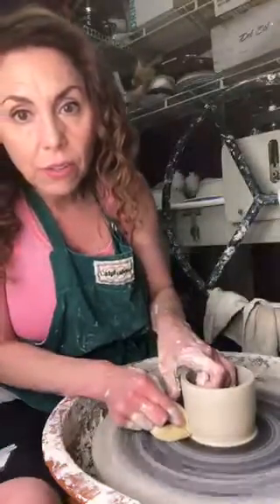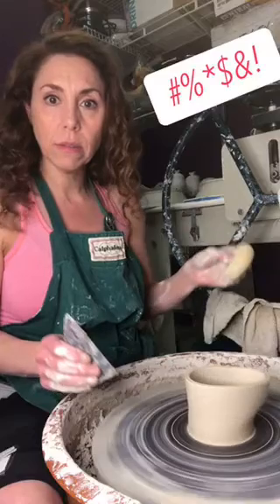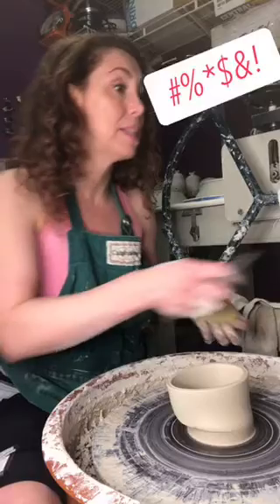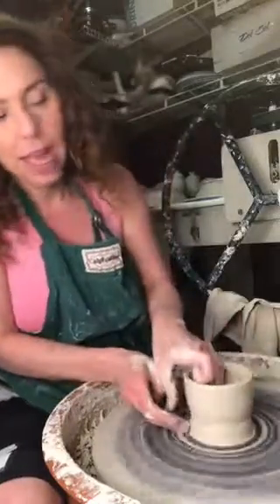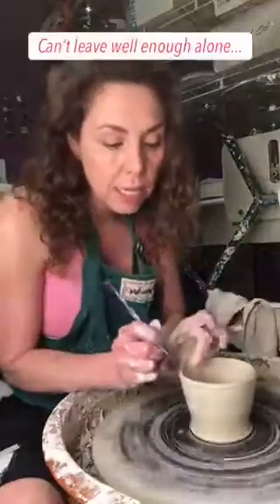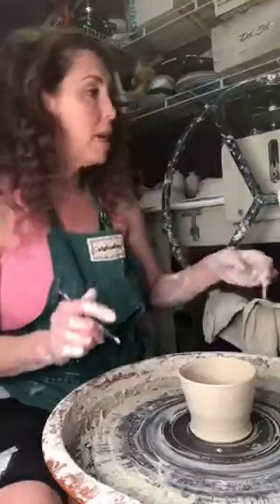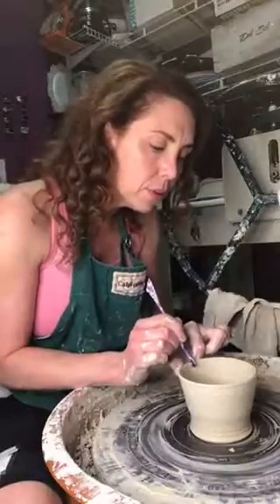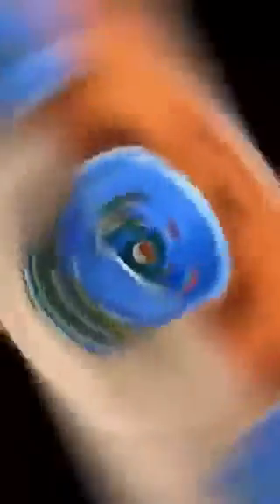OOPS!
what happens when the real demo doesn't work...